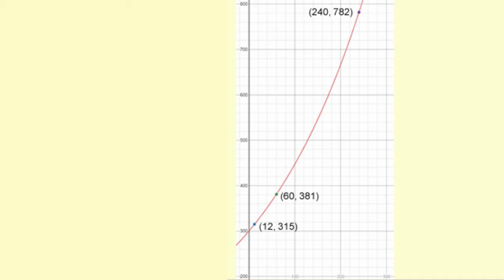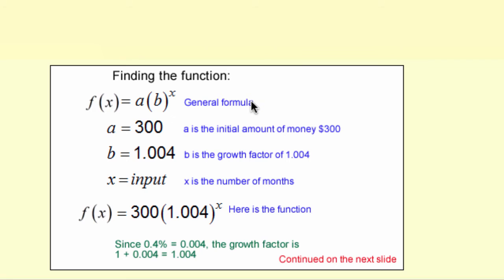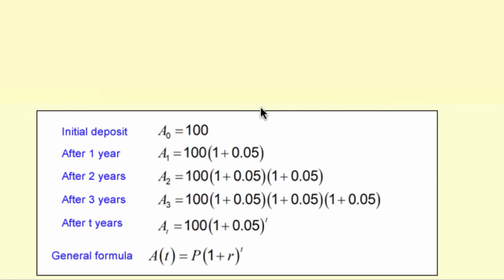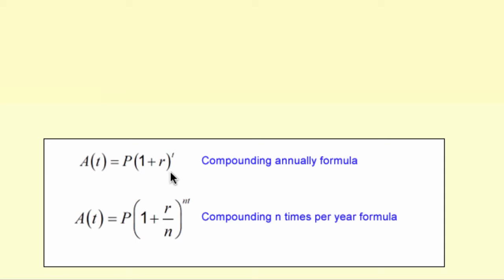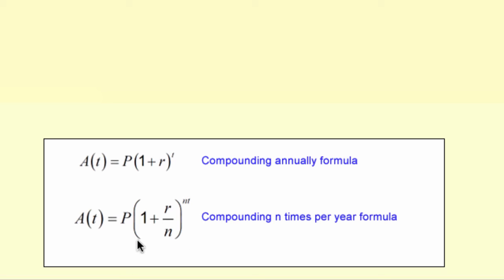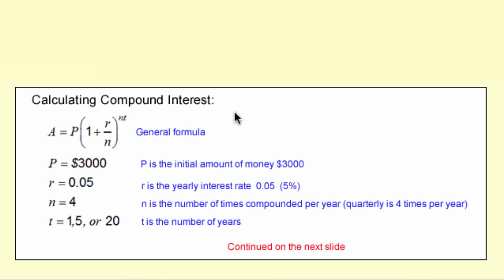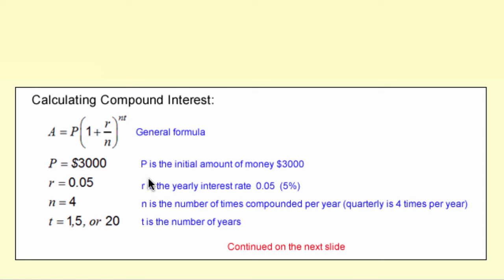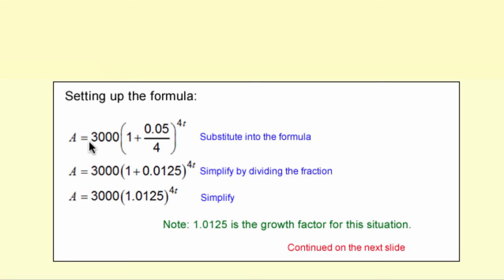Big Picture Compounding Interest